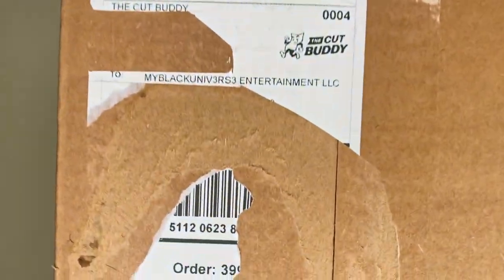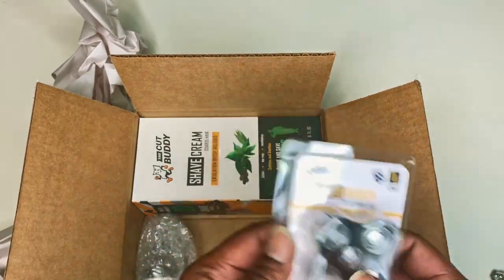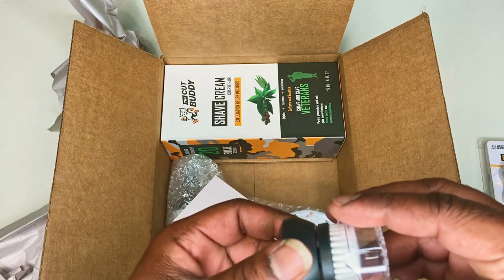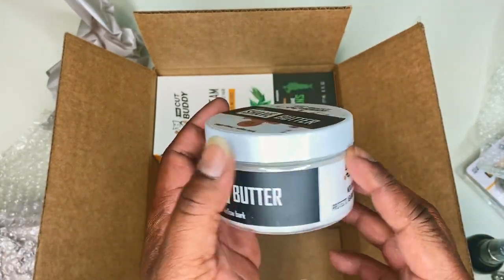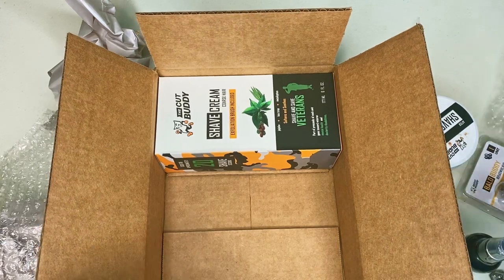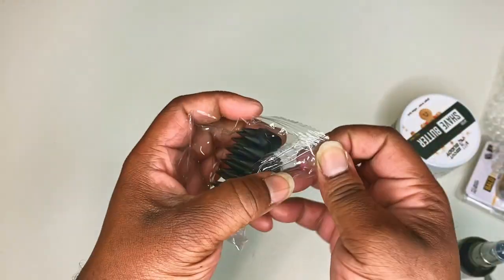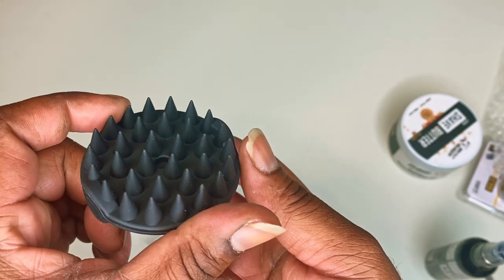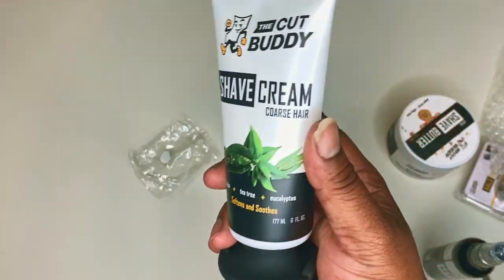Shave Buddy by The Cut Buddy